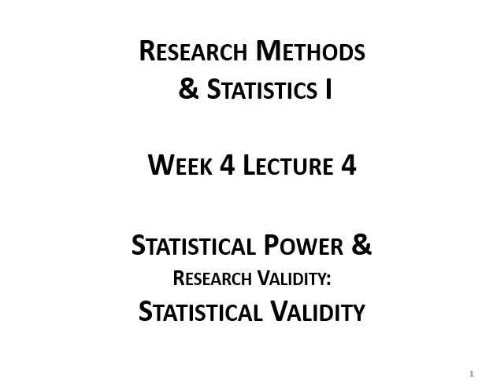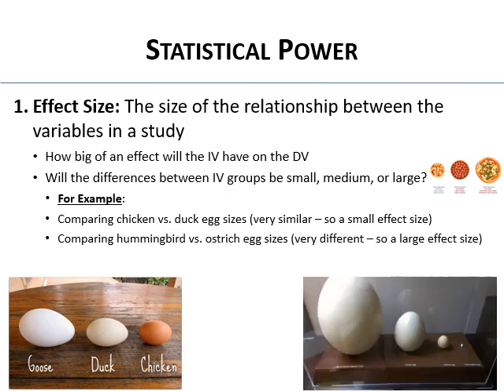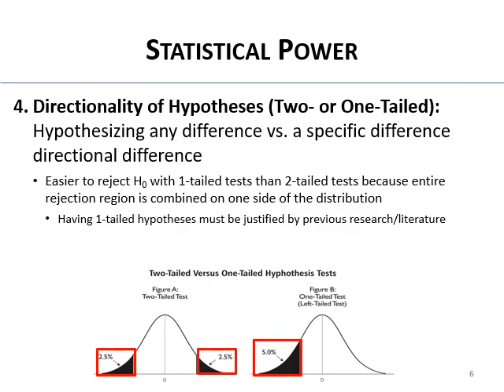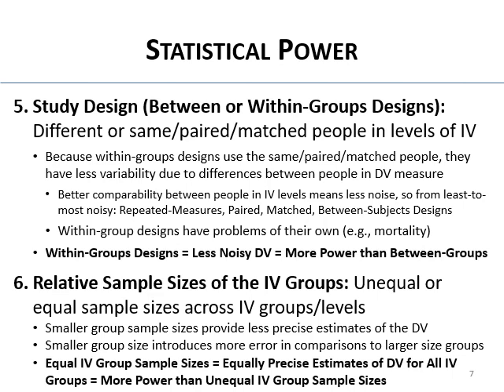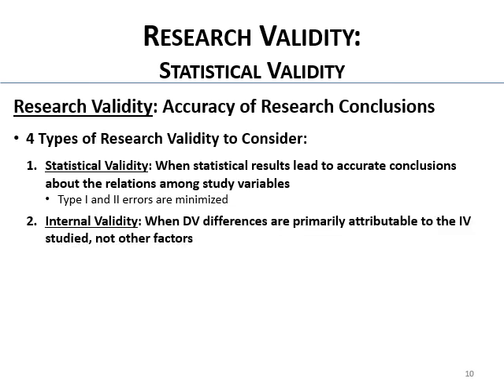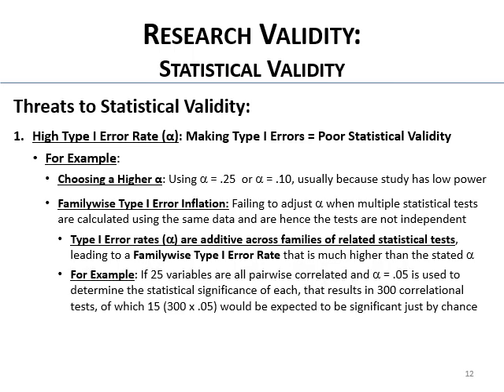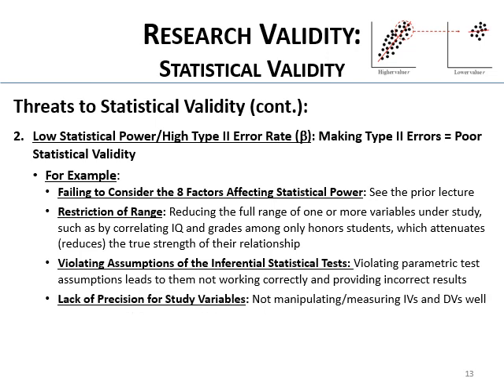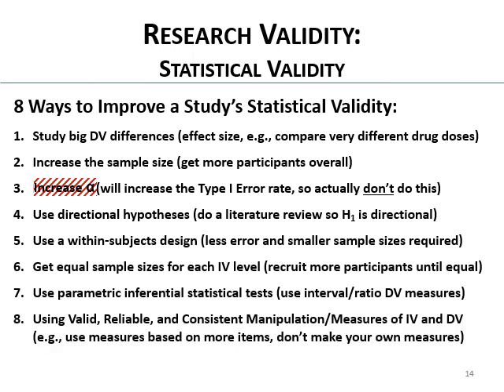Week06 Lecture 03 Statistical Power & Statistical Validity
Factors affecting power; threats to statistical validity